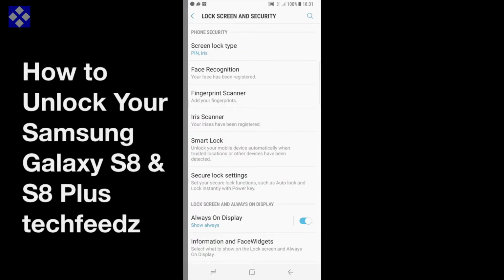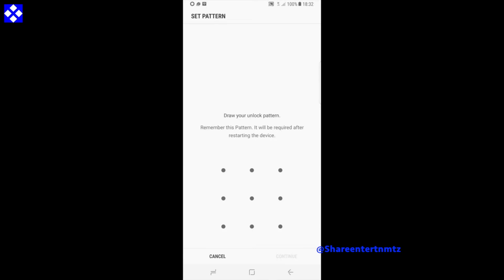How to Unlock Your Samsung Galaxy S8 And S8 Plus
How to Unlock Your Samsung Galaxy S8 & S8 Plus (Thumb Up👍 This Video!! & Thanks Watching.)